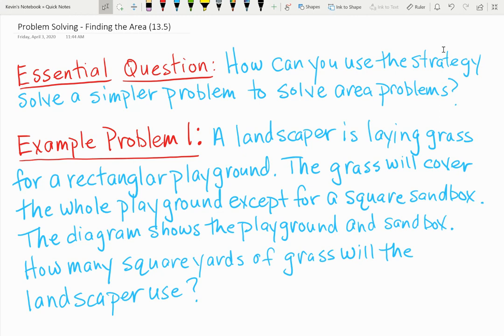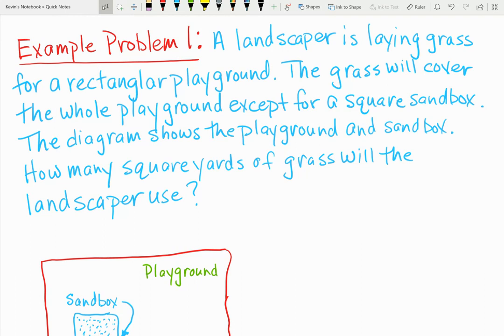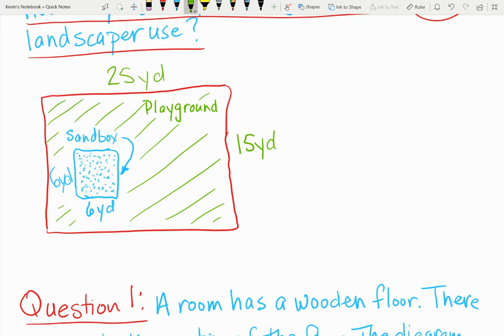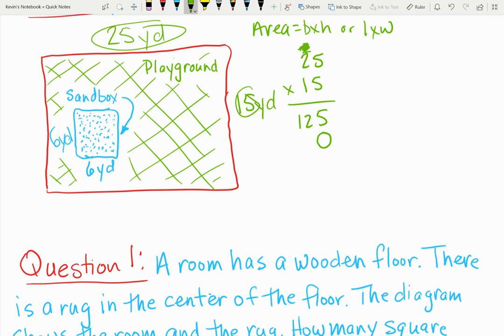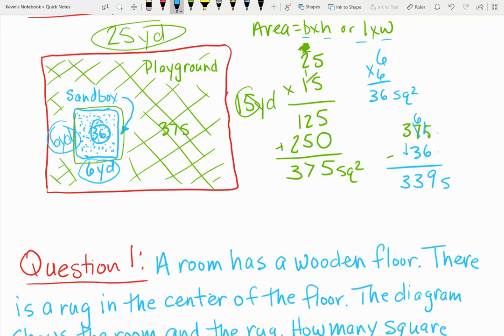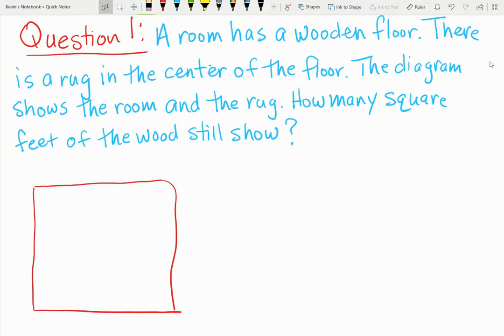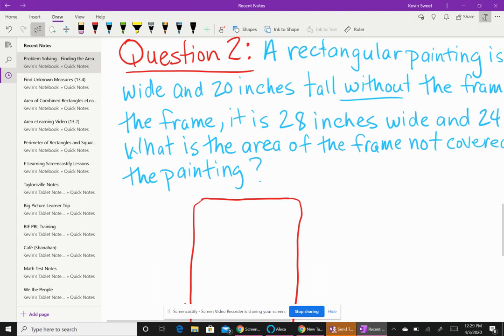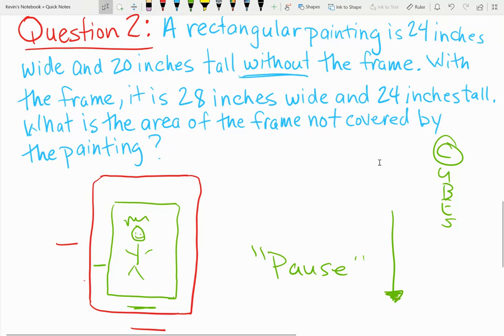Problem Solving - Finding the Area (13.5) by Mr. Sweet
This lesson shows students how to find the specific area with a shape.